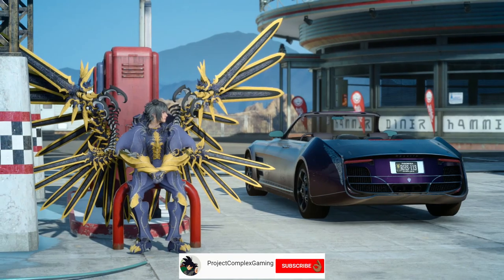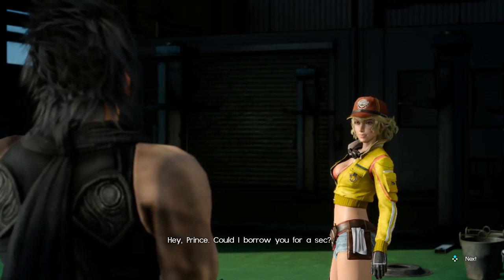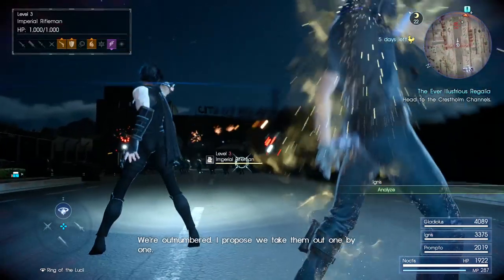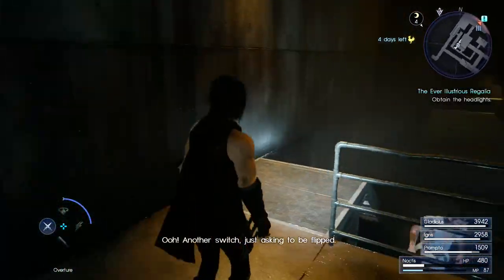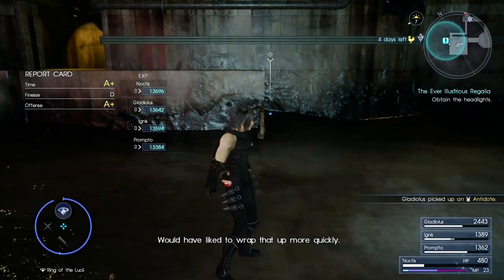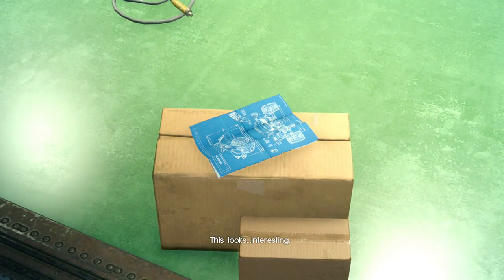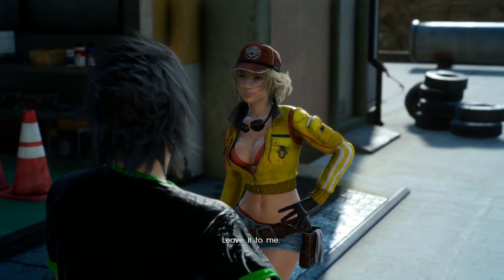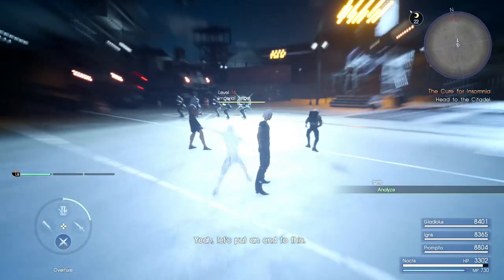ALL OF CINDY'S MISSIONS: FINAL FANTASY XV REGALIA UPGRADES (TYPE-D AND TYPE-F)